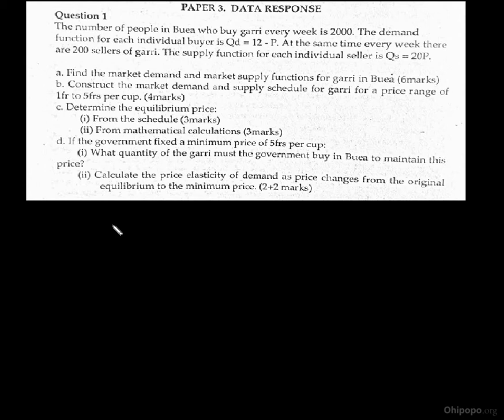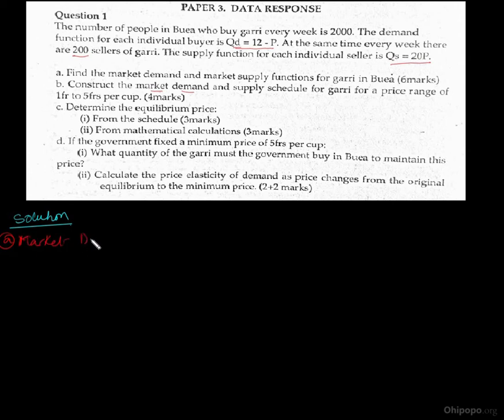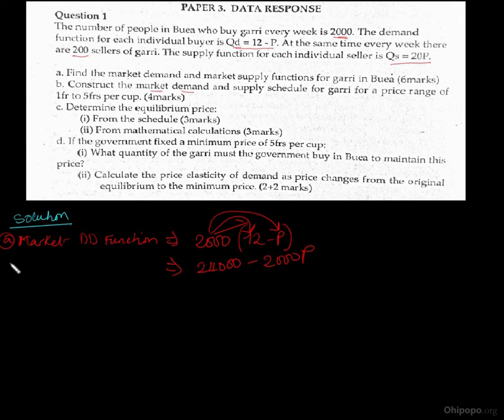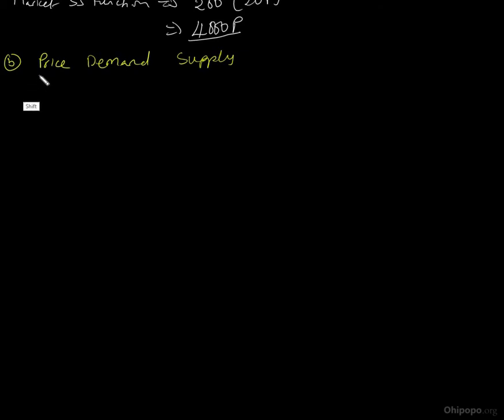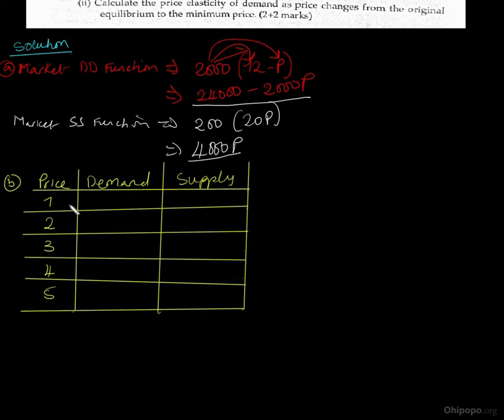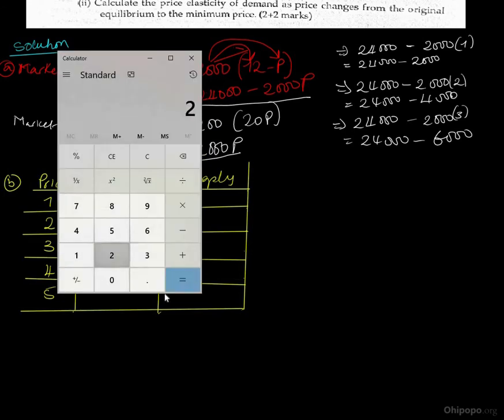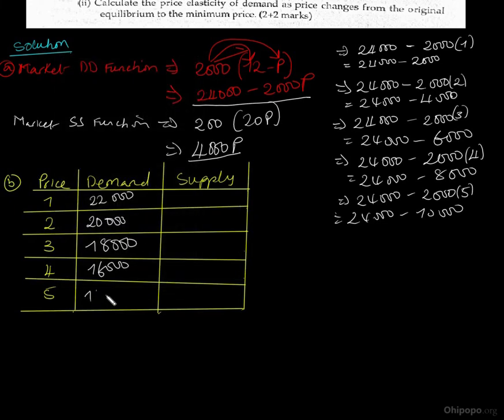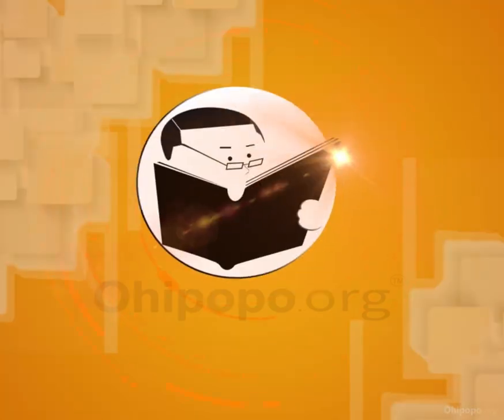Demand and supply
Practical example